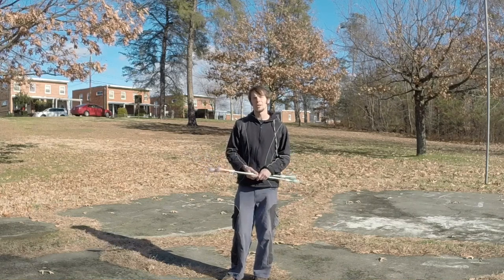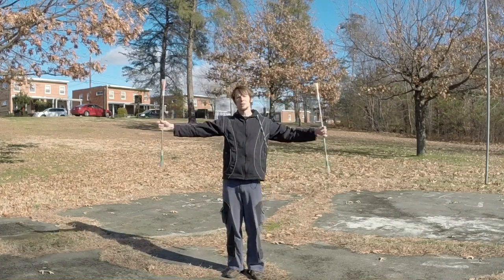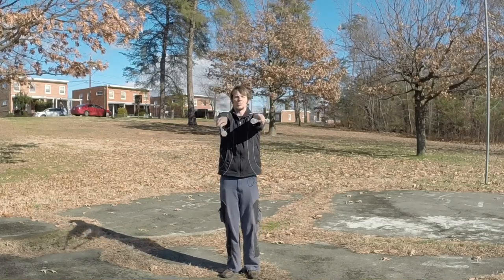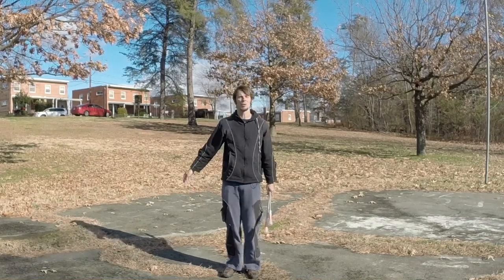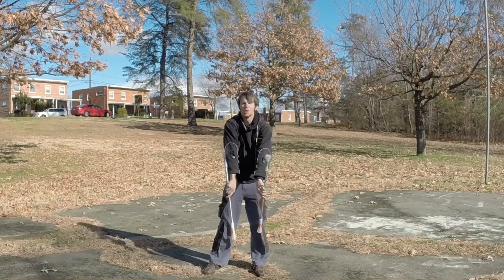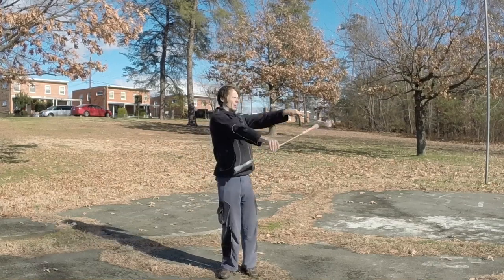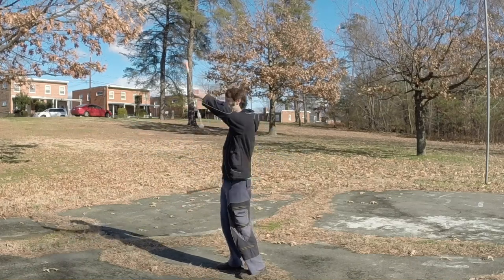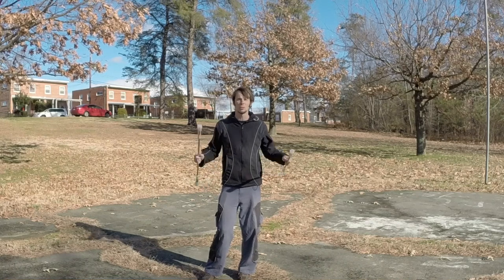Beginner Double Staff Tutorial: Basic 3D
One of the great things about doubles is that because they're a rigid prop, you don't have to worry as much about gravity and thus 3D spinning is a fairly simple undertaking. Here, I describe the basics of working inside of a diamond and by extension a octahedron with the intention of creating points toward and away from the audience to pass through as well as several exercises to begin to get used to spinning your staves in a 3D environment such as this.